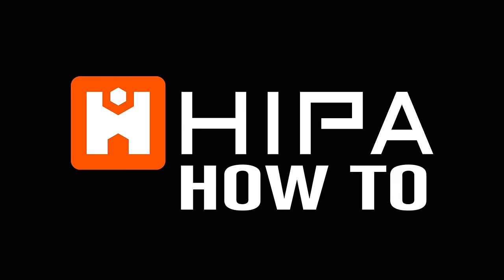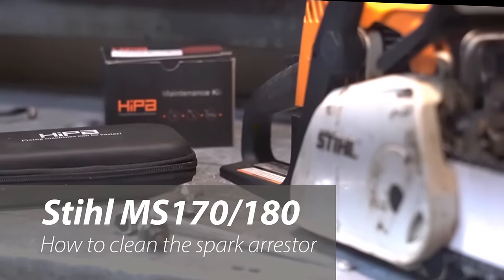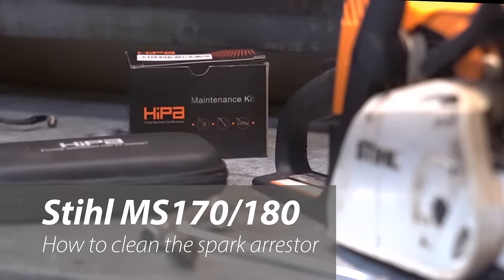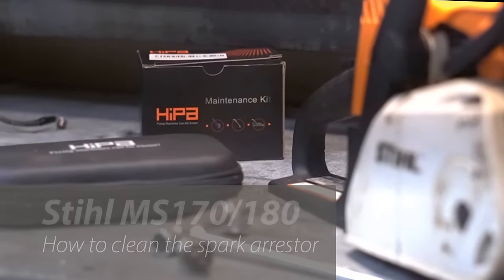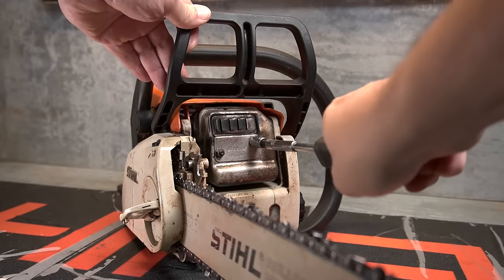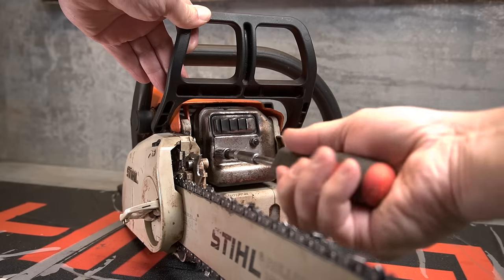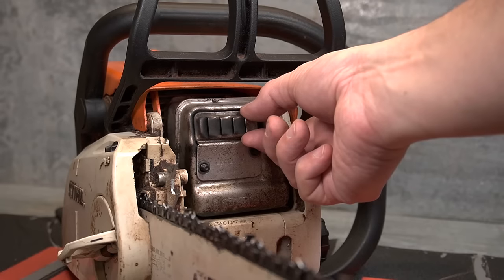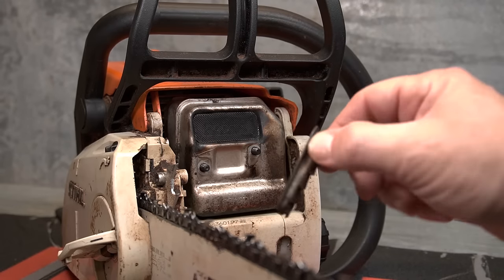Cleaning the spark arrestor Stihl Chainsaw - Hipa How To - 004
Hipa How To videos are short and simple how to DIY videos for common maintenance and repair items on all popular small outdoor machines like chainsaws, mowers, trimmer, etc.

In this video we will show how to perform the simple but necessary job of cleaning the spark arrester on a Stihl MS170 or MS180.

Like these videos, Hipa helps the DIYer save time and money by offering all in one solutions to your maintenance and repair needs.

You are also invited to visit our Facebook group for more great help and tips as well as a chance to participate in our many promotions where you can get discounts and free stuff just for taking part.